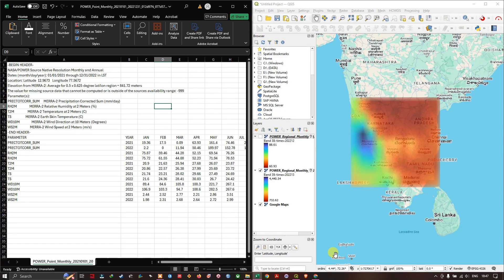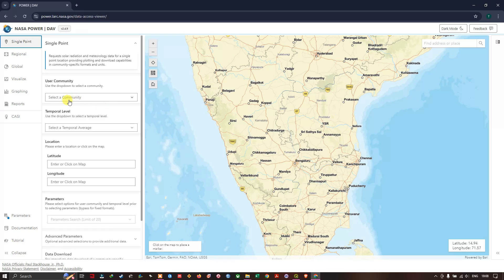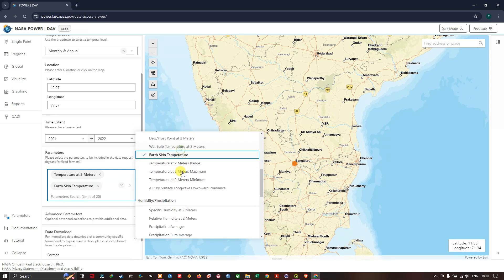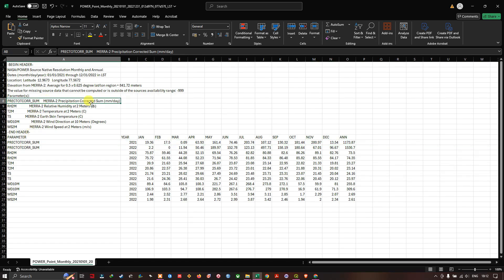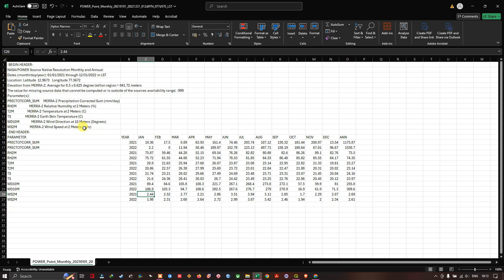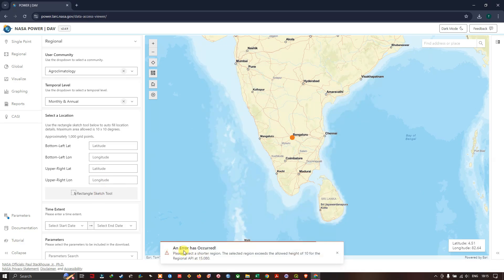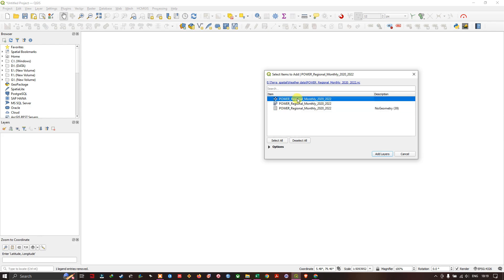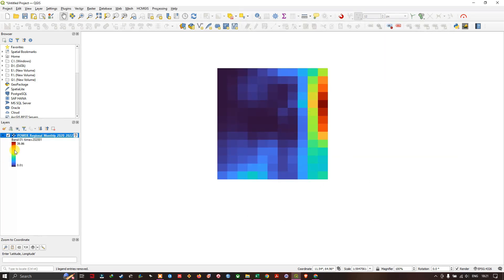Downloading Weather data from NASA POWER site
Welcome, in video tutorial you will learn how to download weather data (Rainfall, Relative Humidity, Temperature, Wind Speed and Wind direction from NASA POWER site. These weather data are free for download and available in CSV and NetCDF format and etc. The availability of data is from 1981 to 2022.